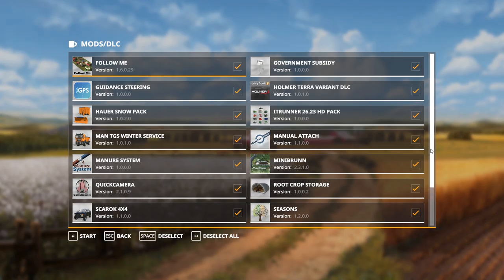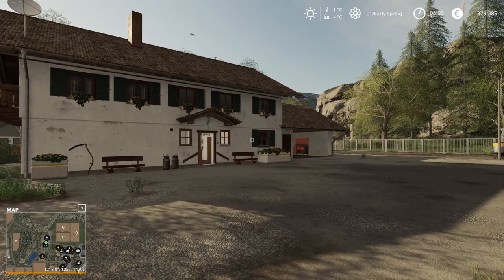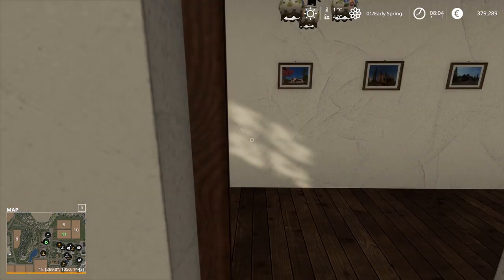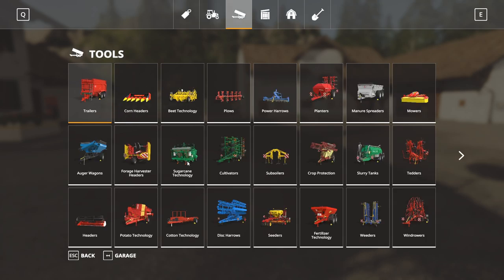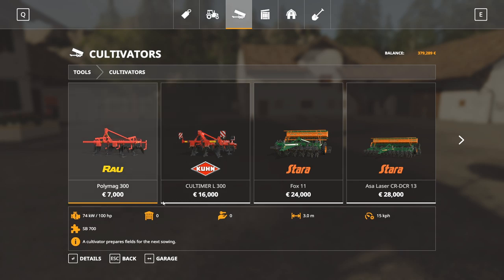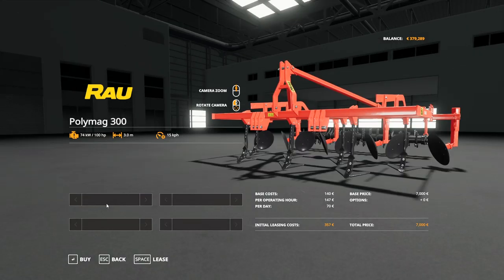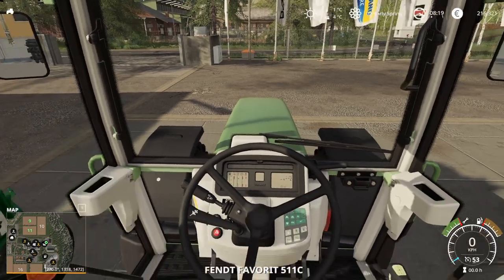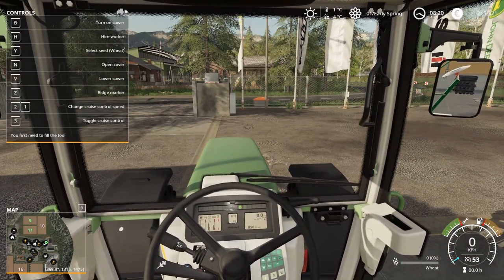Farming Simulator 19 - Organic Farming and Realistic Let's Play | Starting a FARM! | E01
Welcome to a new series with Farming Simulator 2019! This will be a realistic and organic let's play series with the game Farming Simulator 19, with mods that make things even more realistic!
The mods I use I show in the video can be downloaded in-game, or you can search for them on this

► Timelapse Music:
Funny Adventures by WinnieTheMoog